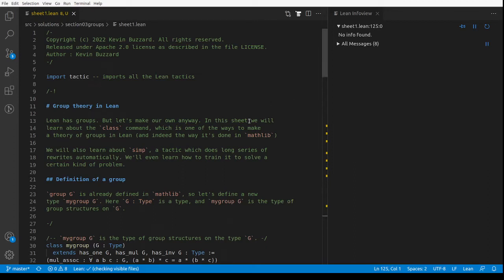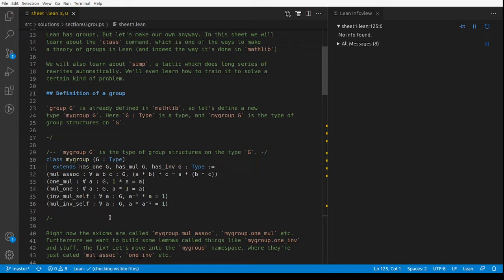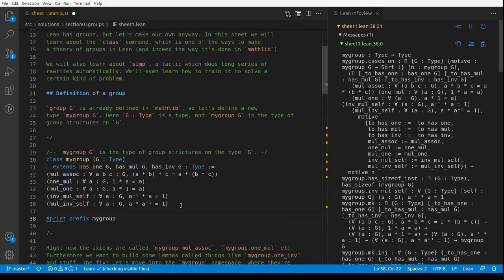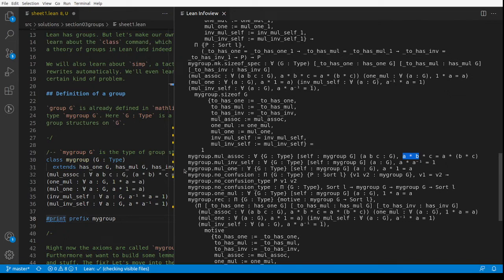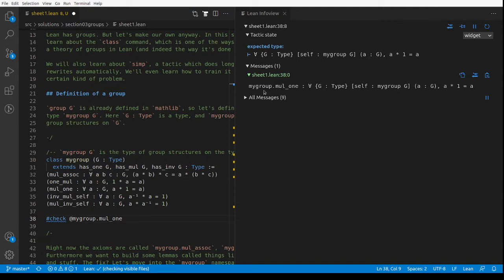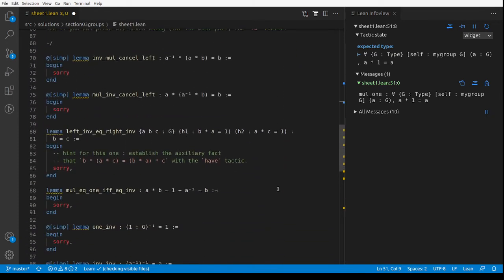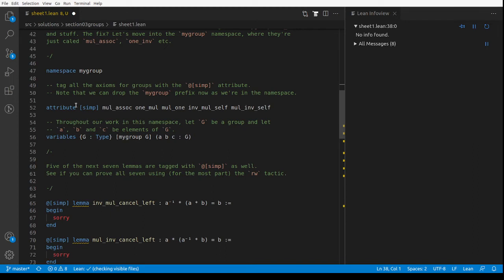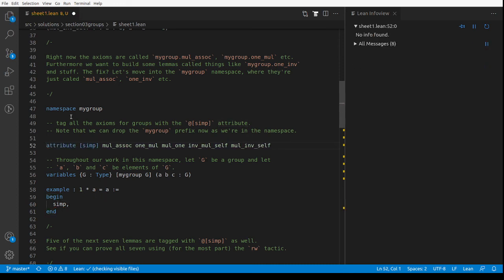[Formalising math 2022] Section 03: groups, introduction to classes and structures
Discussion of groups sheet 1 in the Lean theorem prover.